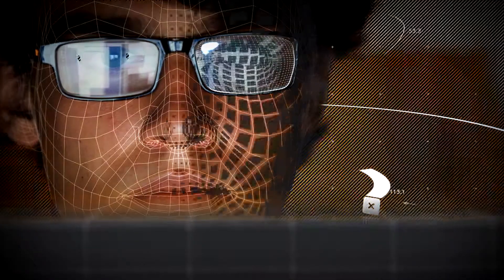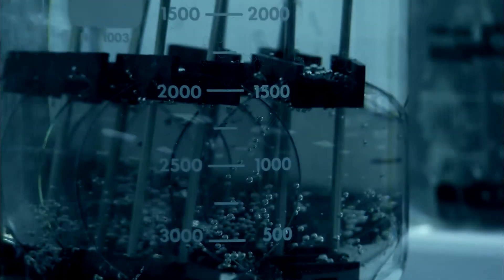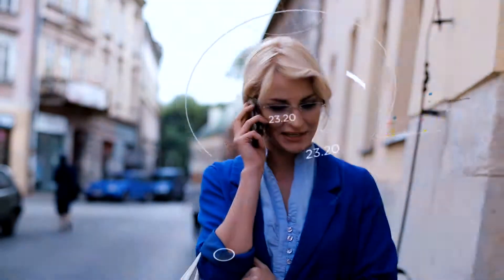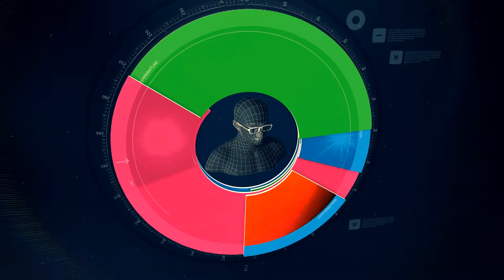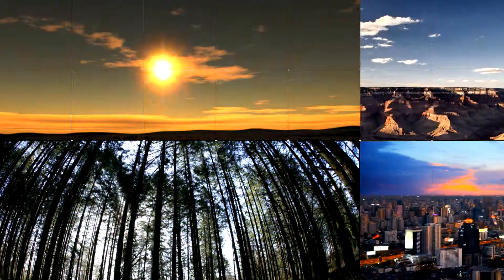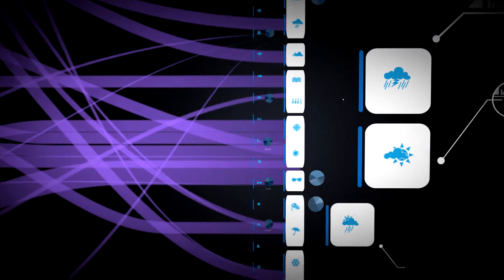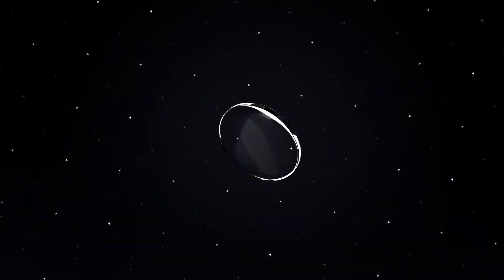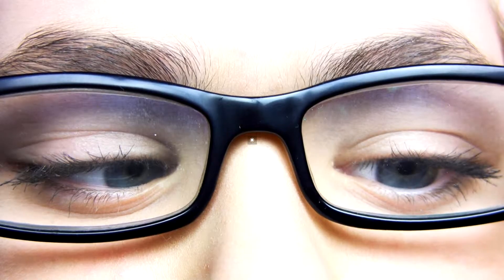Crizal Transitions Life 360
A Crizal Transitions video..